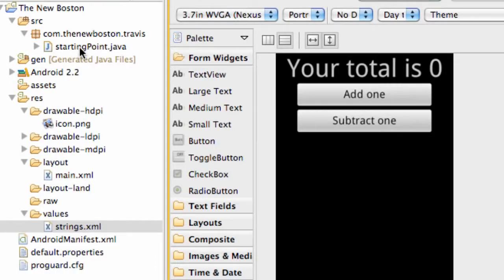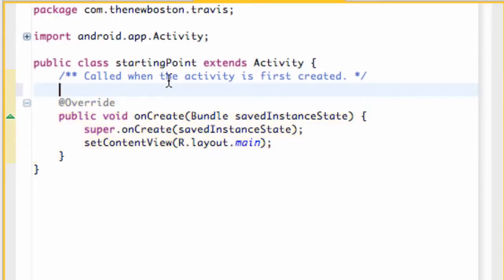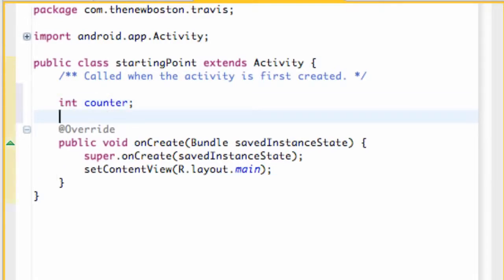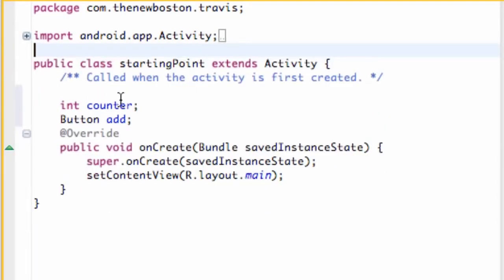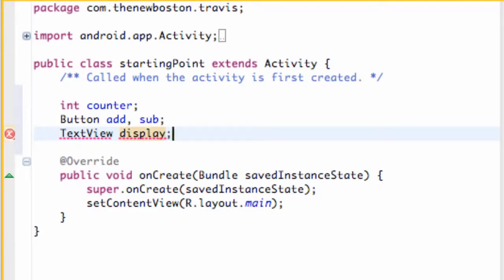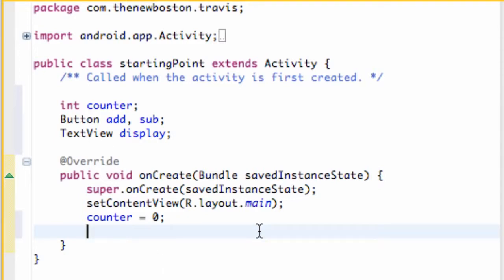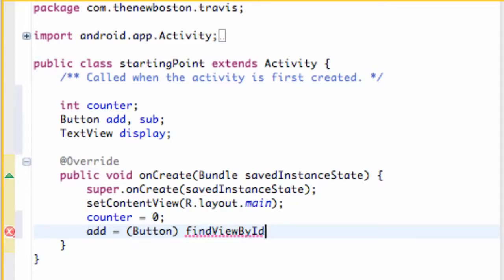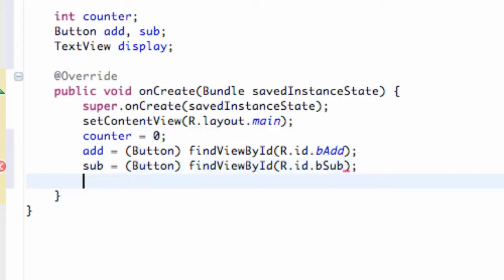Android Application Development Tutorial 8 Setting up Variables and Referencing XML ids